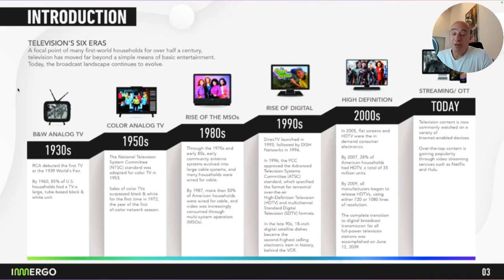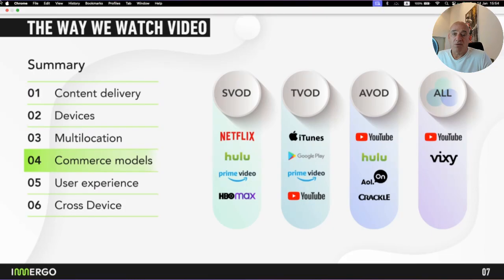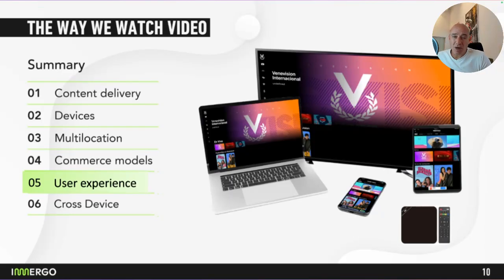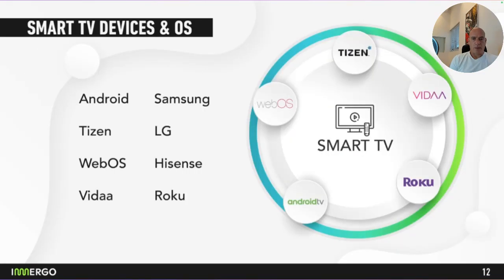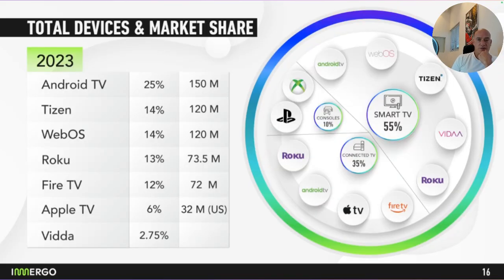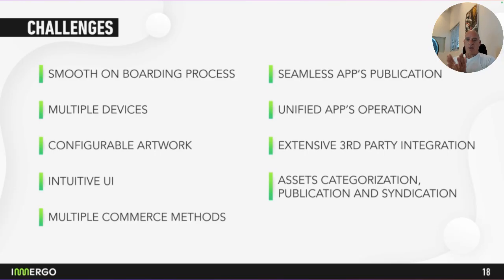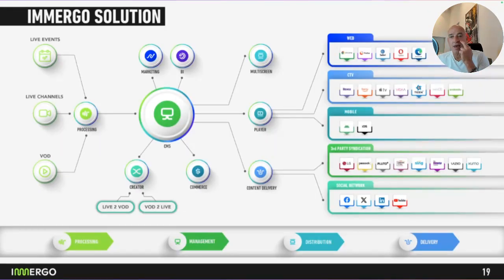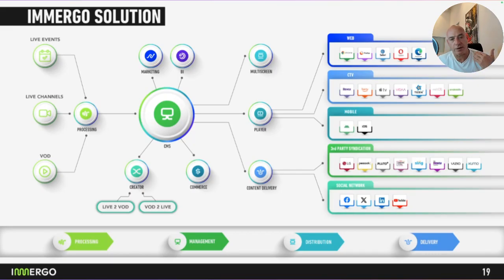The Biggest Challenges in Streaming: OTT, Multiscreen, and the Future of Content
In this video, Immergo's CEO Ariel Matzkin shares key insights on what it’s really like to work within an OTT platform today. As the streaming industry grows more competitive and fragmented, managing multiscreen challenges and user expectations has become more complex than ever.

Ariel dives into the realities of building and running an OTT platform, the strategic decisions behind content and technology, and how to navigate the increasing demands of a fast-evolving market.

Whether you're a media professional, developer, or just curious about the future of streaming, this conversation offers valuable perspective on how to stay relevant in a saturated landscape.